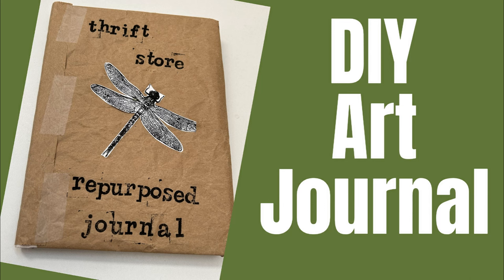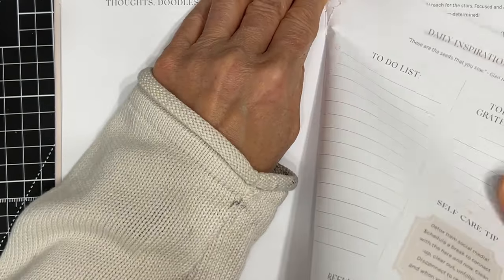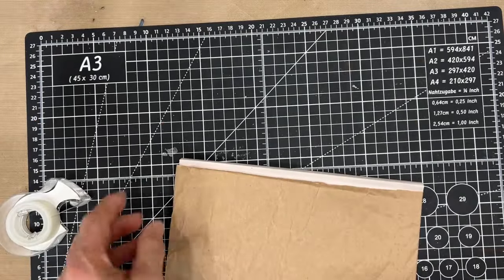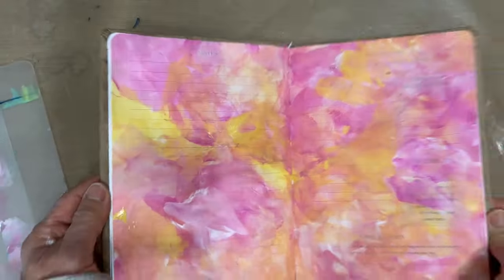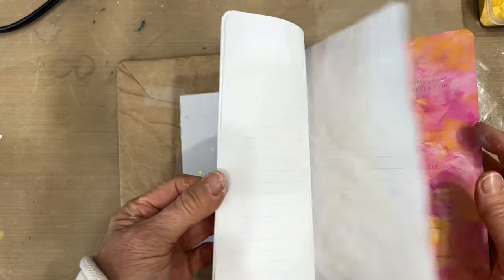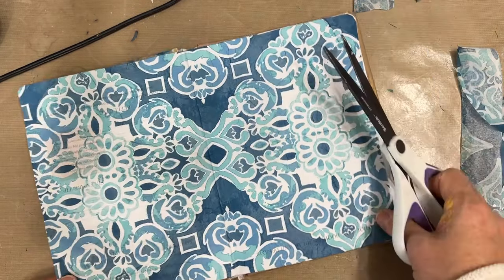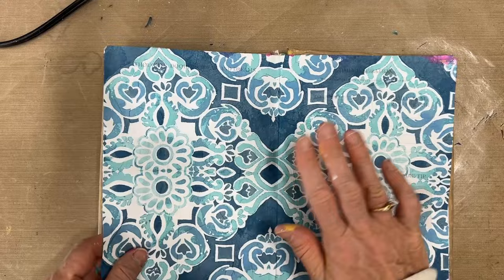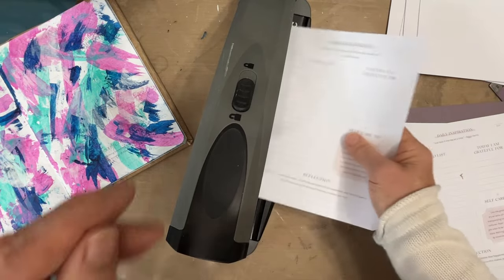SAVE MONEY- Thrift Store Repurposed Journal - DIY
I LOVE SAVING MONEY, DON'T YOU
Go to a thrift store to source out your next art journal. In this video I give you step by step instructions on how to select and then turn your "thrift store find" into an art journal you will love. I give lots of tips along the way so grab a coffee and enjoy.

I am on the design team for Ninnysnapkins and a brand ambassador for The Crafters Workshop. I receive free and/or discounted products from them but the ideas, opinions and creations are  my own. Thank you for supporting my art by using my links!

                                                SHOP NINNYSNAPKINS
                       For All Your Mixed Media/Art Journaling Supplies-
                                      Ninny's  ships internationally